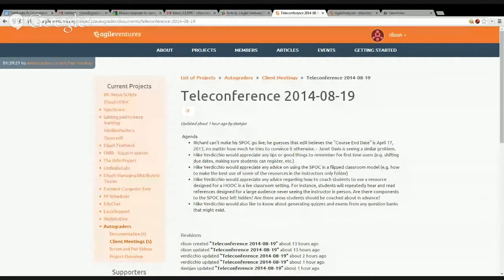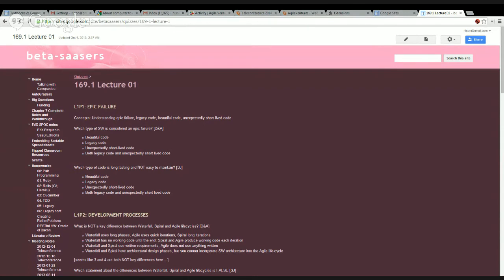AutoGraders Client Meeting (BetaSaaSers) - Tuesday, 19th Aug at 04:00pm (UTC)